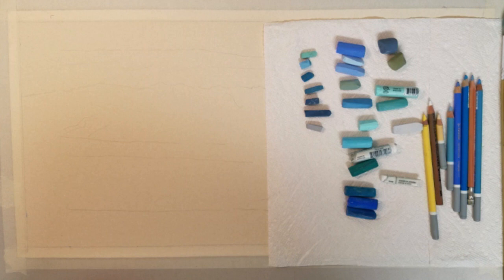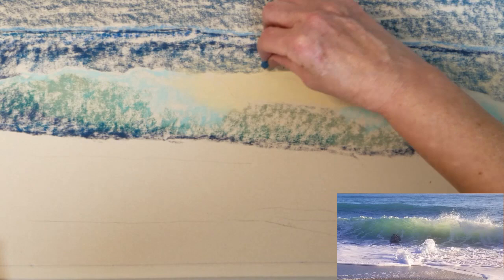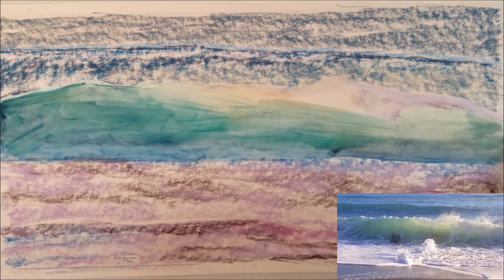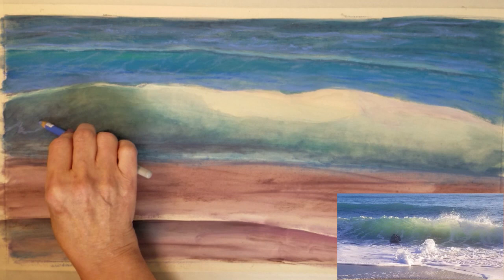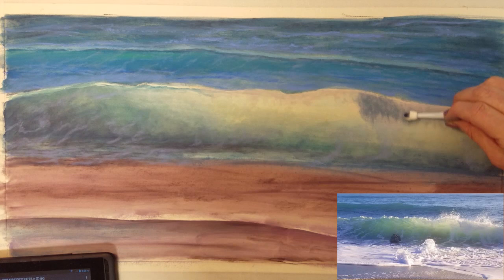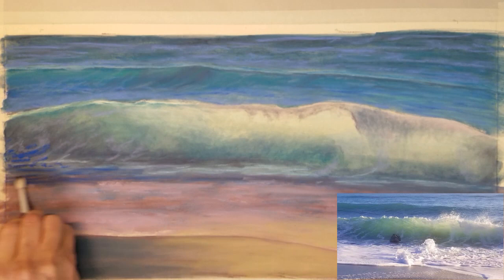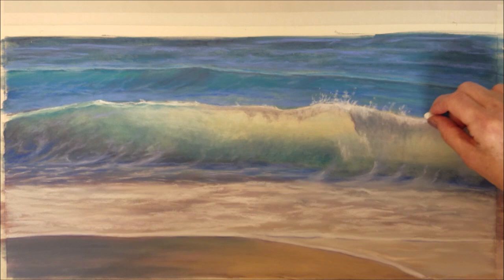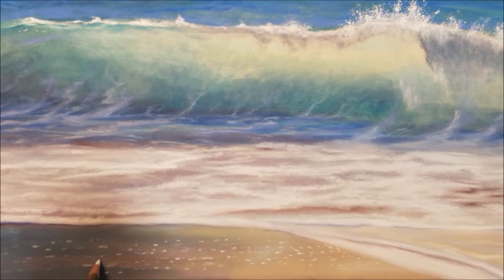How to Paint Ocean Waves - Seascape Painting Tutorial - Soft Pastels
This is a step by step pastel tutorial on how to paint ocean waves and seafoam. This seascape painting tutorial is perfect for the serious artist wanting to learn the process of using an underpainting technique to create a base for painting realistic and translucent waves on the sea. Follow along or paint along with this full seascape painting tutorial using soft pastels.

Free Reference Photo Permission of Kim Hogan

List of materials:
Prismacolor NuPastel firm color sticks -

Stabilo Carbonthello pastel pencils
Light Blue, Navy, Cream, White

91% Isopropyl Alcohol
Brush, jar, paper towel

Many of my paintings are available as prints and products through  Fine Art America: